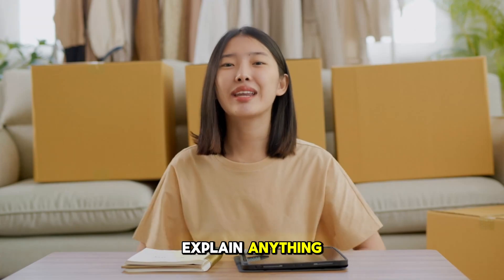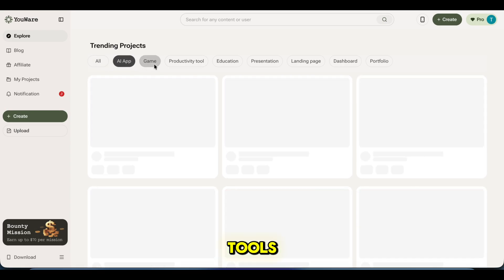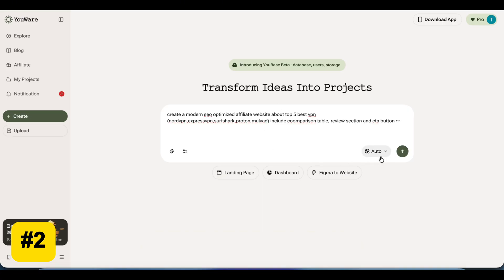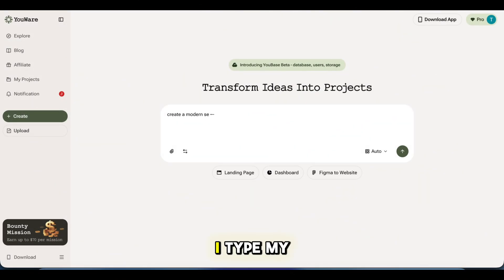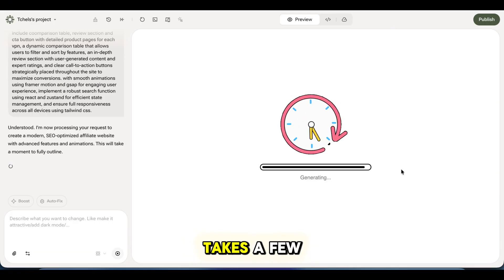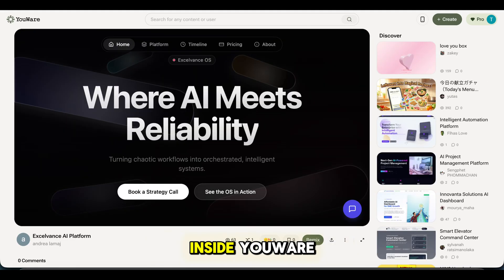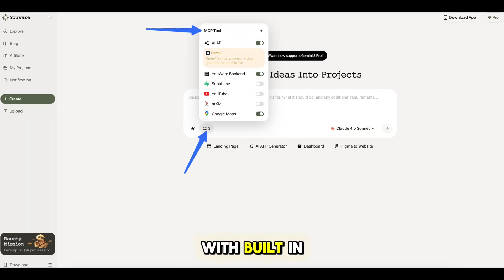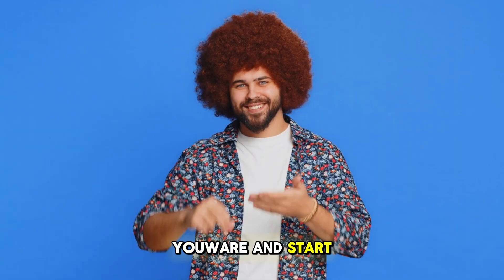I Built an Affiliate Website in 10 Minutes Using YouWare AI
🚀 Try YouWare AI for FREE →

In this video, I try building a profitable affiliate website in just 10 minutes using YouWare AI — without coding, without hiring a developer, and without complicated setup.

I simply typed my idea, and YouWare AI handled the design, structure, and website creation automatically. This is perfect for affiliate marketers, bloggers, YouTubers, and beginners who want to launch websites faster in 2025.

If you’re tired of WordPress plugins, slow setups, or technical headaches, this AI website builder might surprise you.

🔥 What You’ll See in This Video :
Building an affiliate website using natural language prompts
Creating a Top 5 Best VPNs in 2025 affiliate site
Using Auto-fix Mode to automatically detect and fix issues
How TabTabTab helps refine prompts as you type
Switching AI models for speed or creativity
Turning a Figma design into a live website by dropping a link
Using Credits Care to rewind changes and get credits refunded
Exploring what others build with YouWare (landing pages, dashboards, e-commerce, portfolios)

🧠 What Is YouWare AI?
YouWare is a Vibe Coding platform that lets you create full-stack, AI-powered websites and apps simply by chatting.

You don’t need coding skills.
You don’t need technical experience.
You just describe what you want — and YouWare builds it.

Built-in tools include:
Sora
Nano-banana
Veo3
Midjourney
Supabase
Figma
Google Maps
…and more.

Everything works together in one platform.

Affiliate marketers
Bloggers & niche site builders
YouTubers building review sites
Designers using Figma
Side hustlers & beginners
Anyone who hates coding 😄

👉 Get Started with YouWare AI